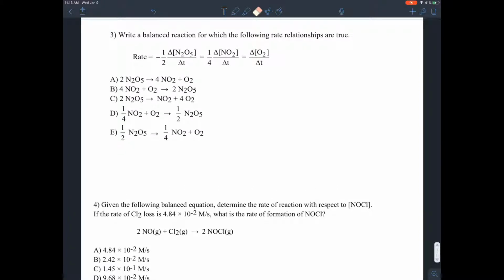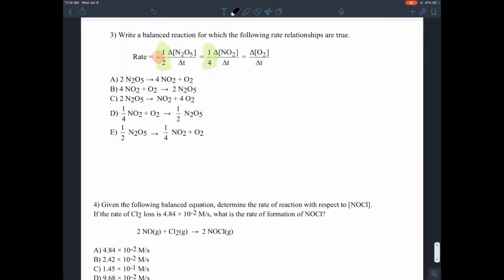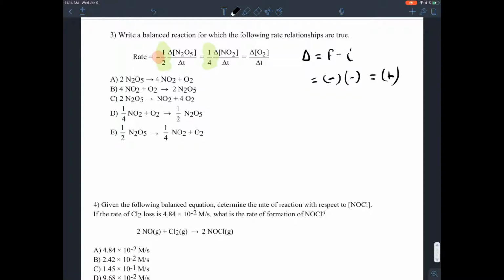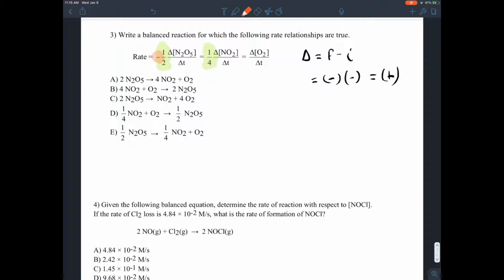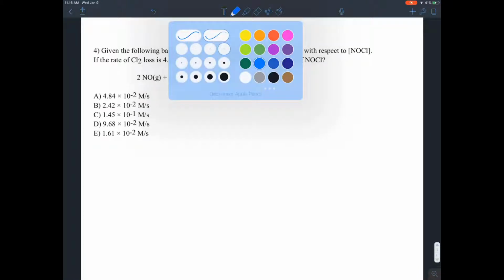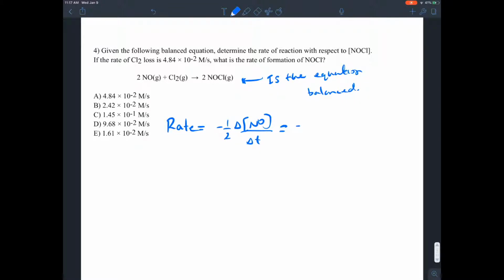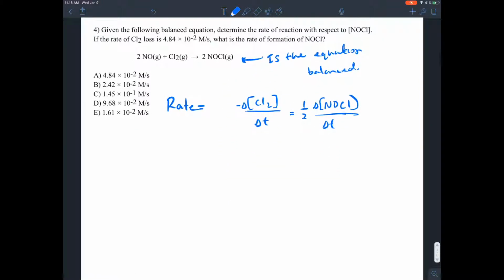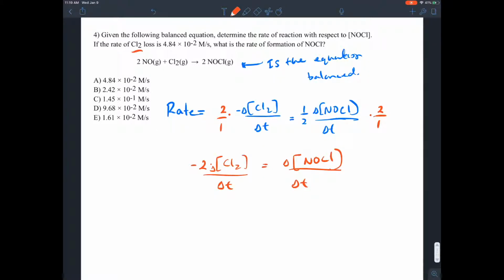Kinetics Rate of Reactions 2